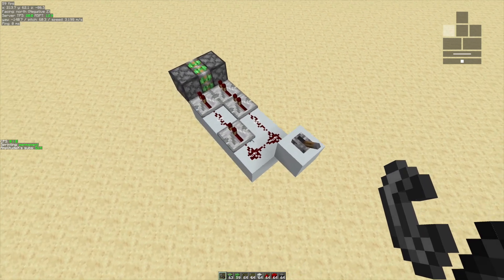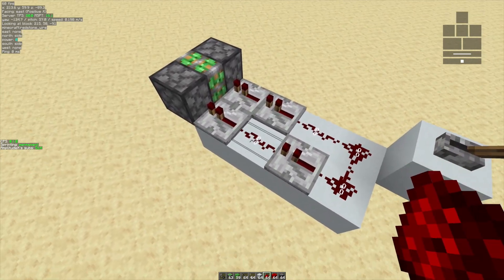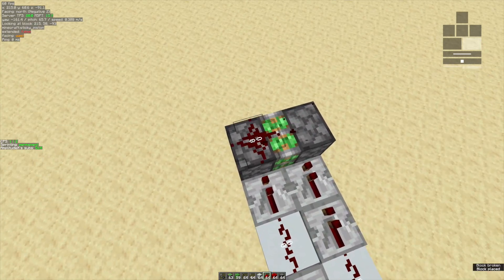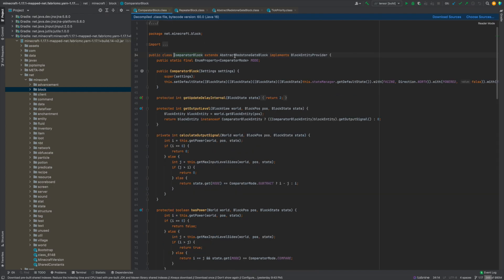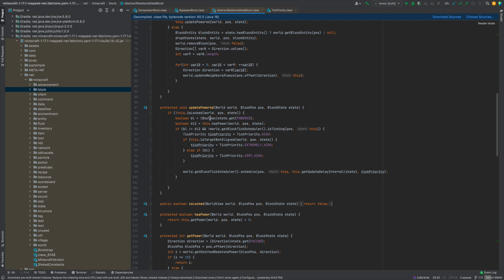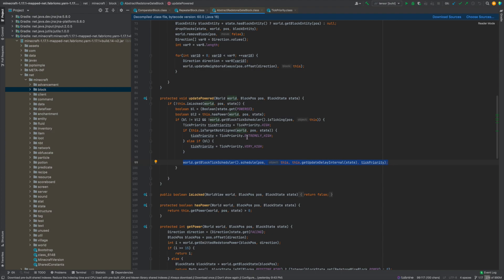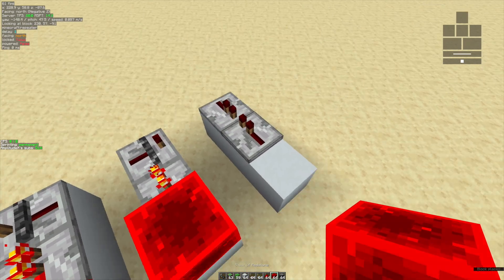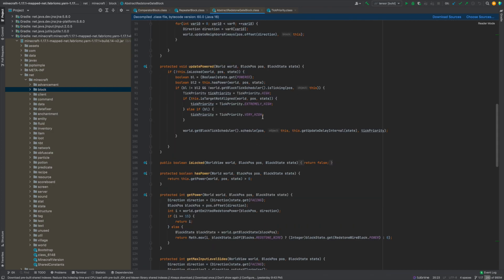Tile Tick Priority Explanation Part 1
Simple explanation of this specific instance where tile tick priority is noticeable. Could be useful to some people. People (such as Myren Eario) already showed this concept, but I show you the code that controls this behavior.

Yes the thumbnail is a little bit misleading, it is not technically faster (same number of ticks), but you can use this mechanic to manipulate which repeater's tile tick gets processed first.

Game:
-Minecraft: minecraft.net